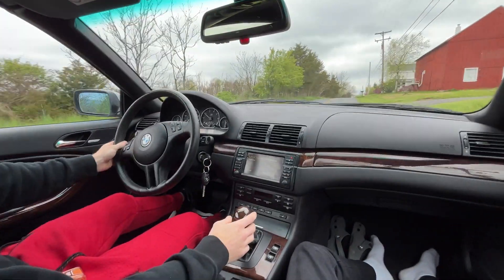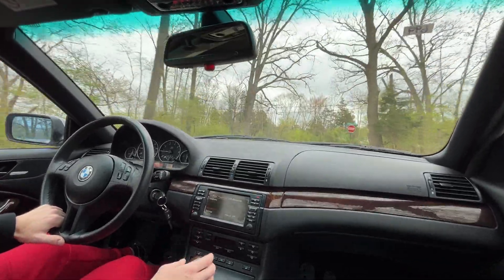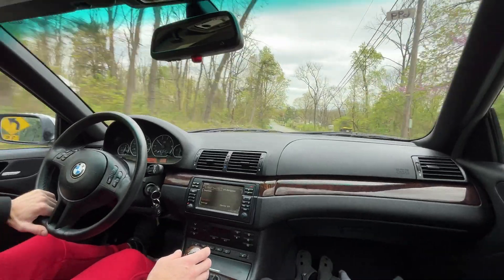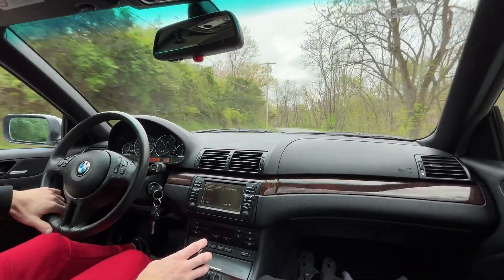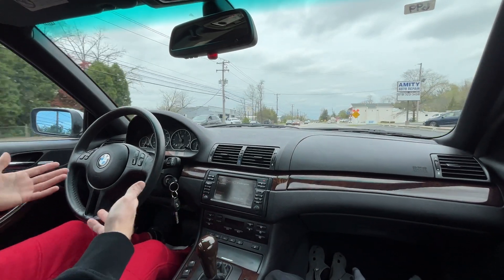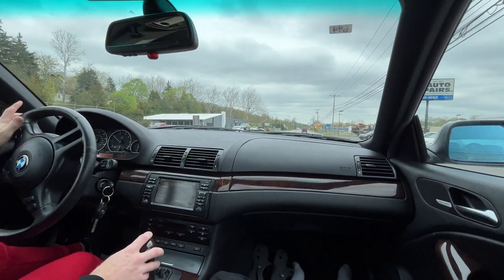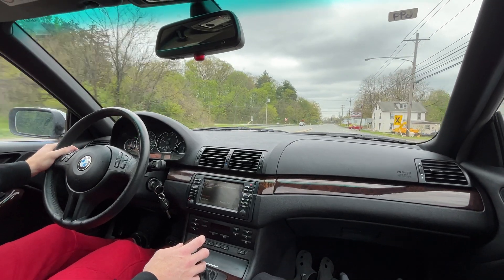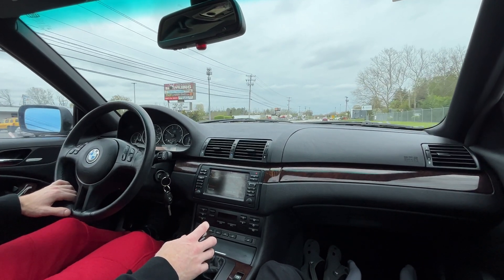2006 330ci Drive